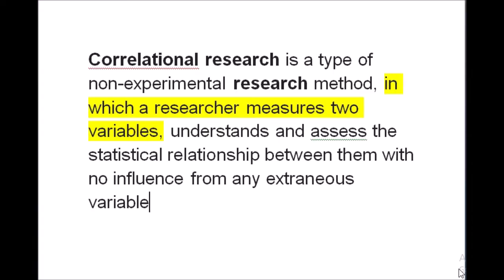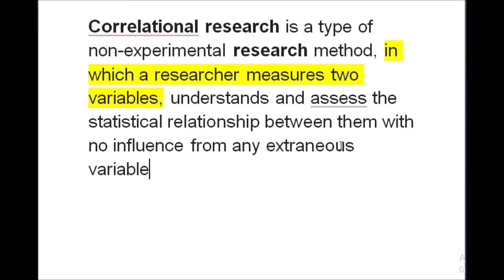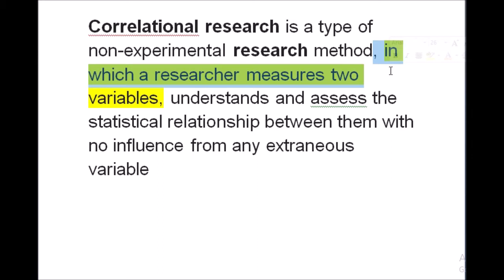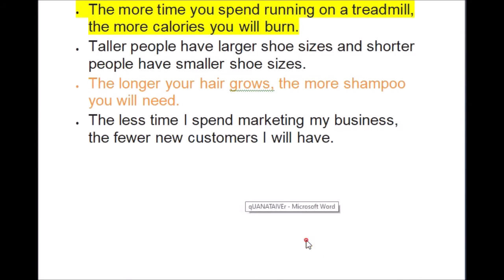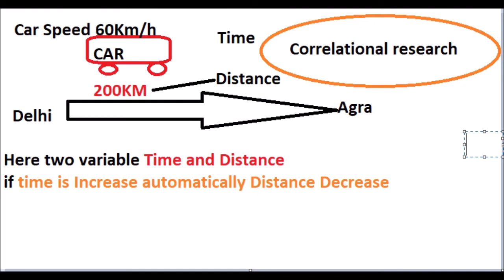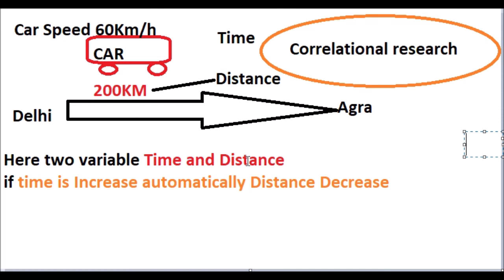Correlational Research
This video very helpful for understanding of applied research  as well as government exam and UGC NET .